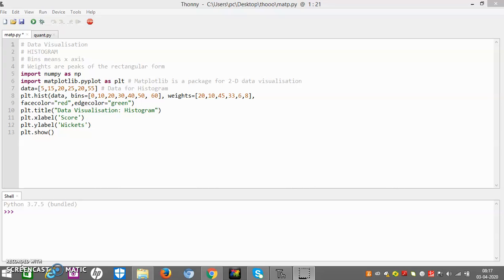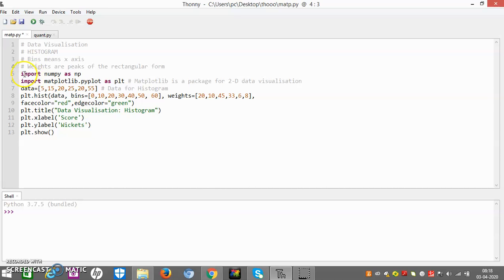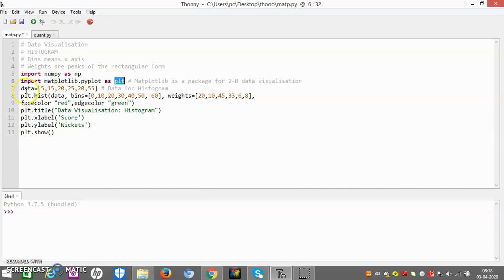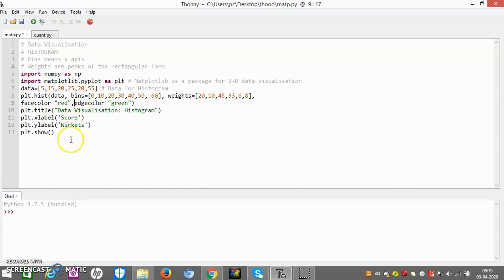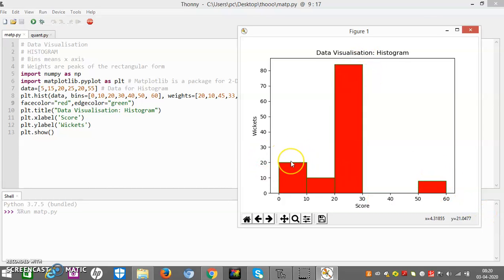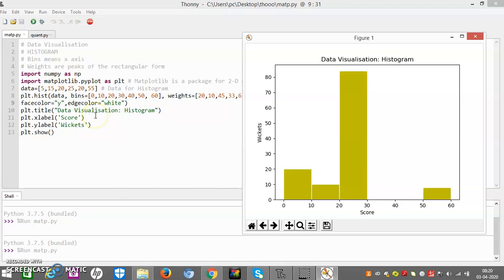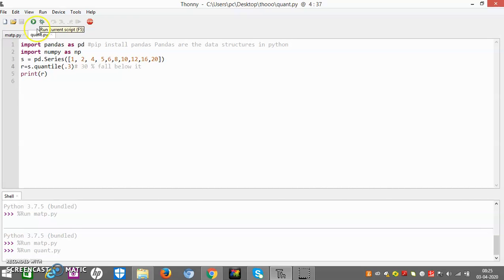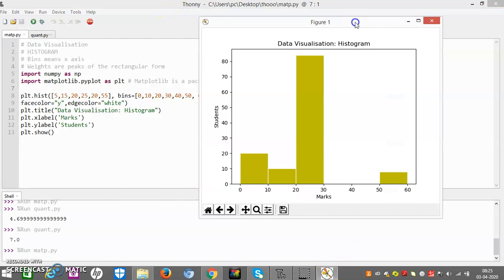Data Visualisation: Histogram Practical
Tushar Aggarwal